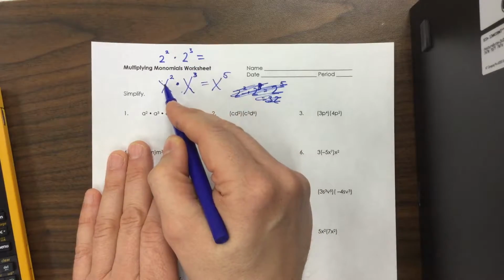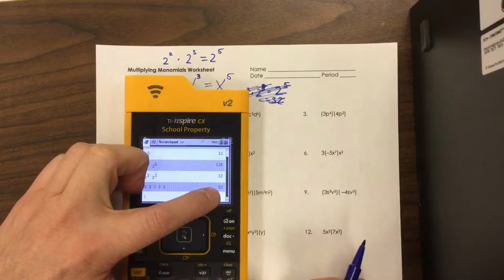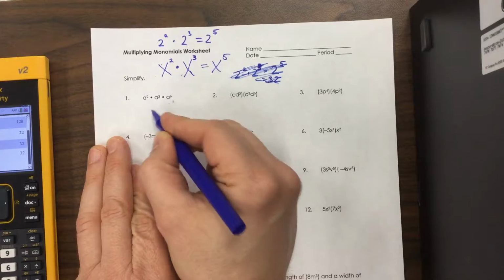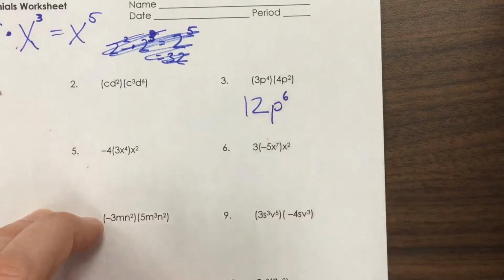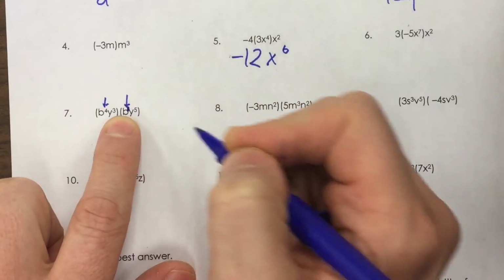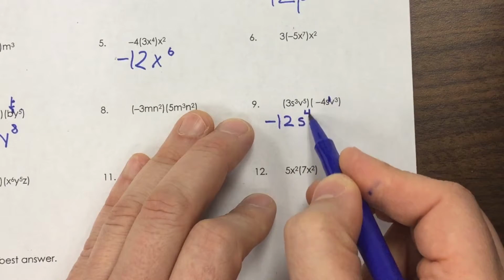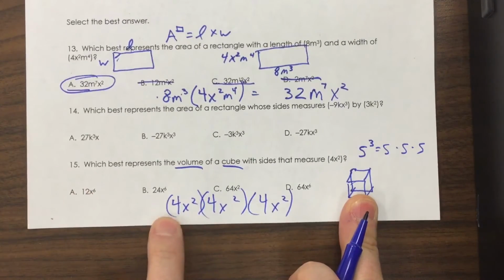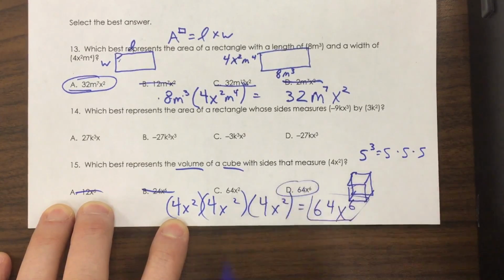HW HELP: Multiplying Monomials Worksheet